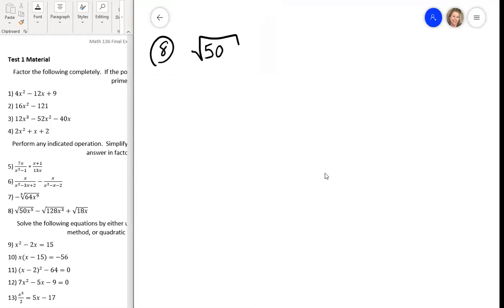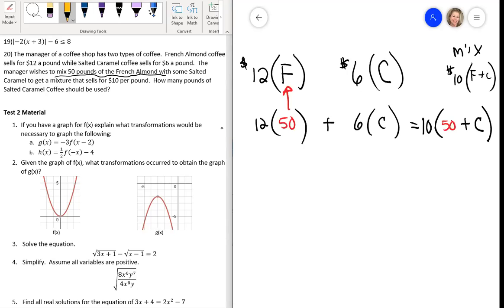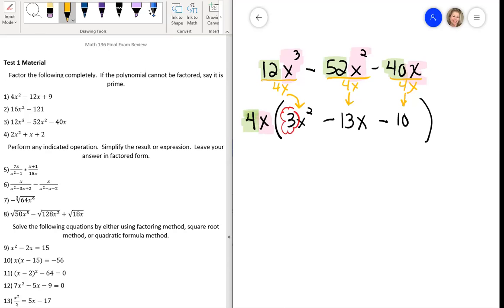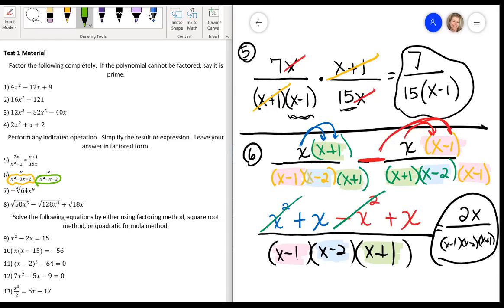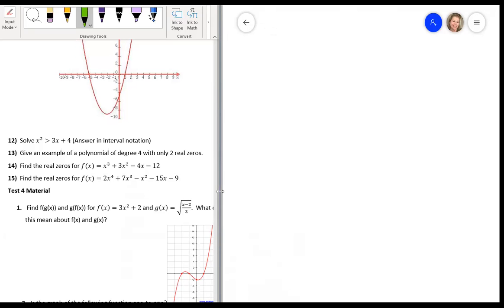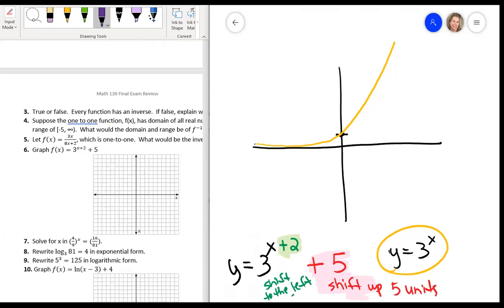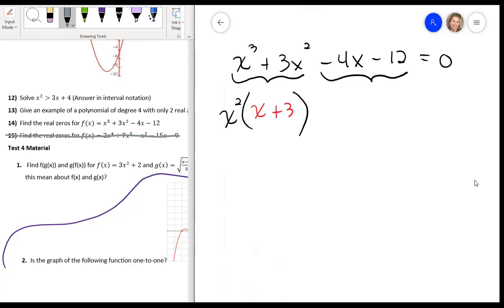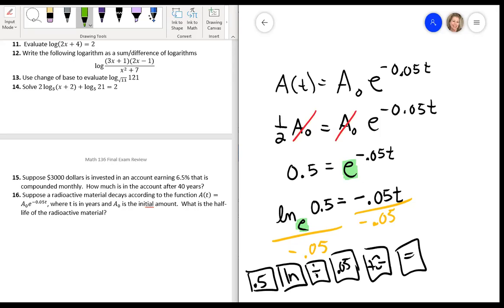12 14 2020 Review for Final Exam